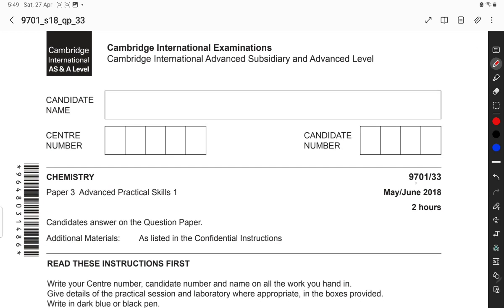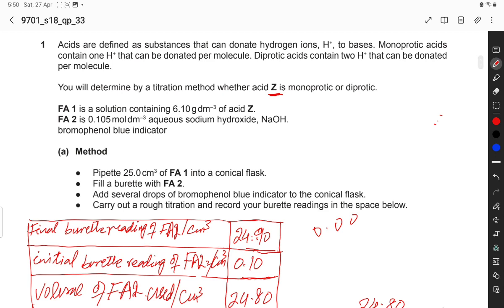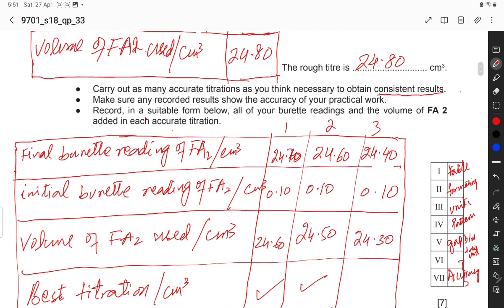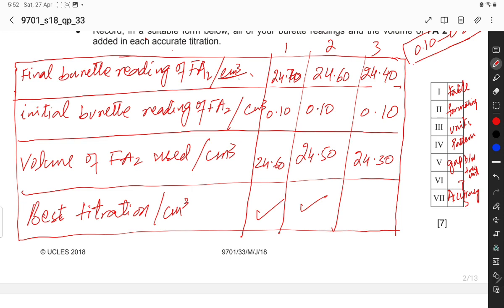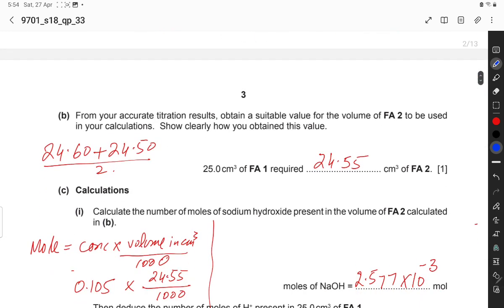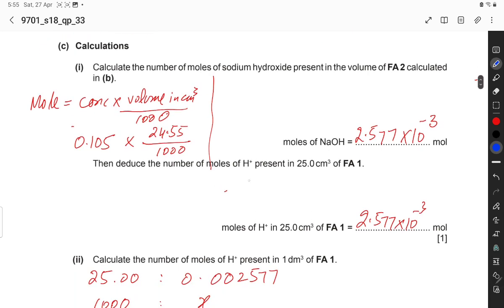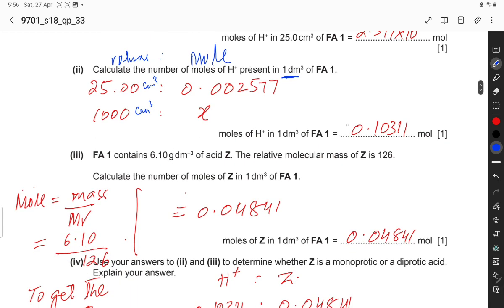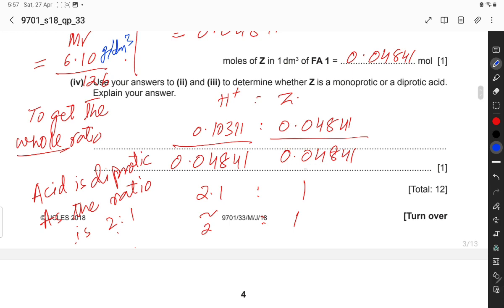9701/m/j/18/33 /Q1 with Sarwat Ahmed